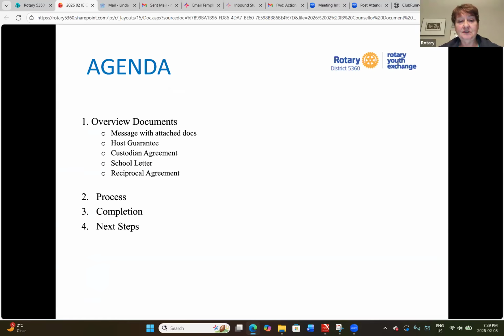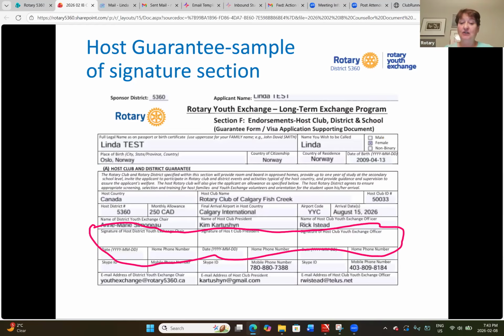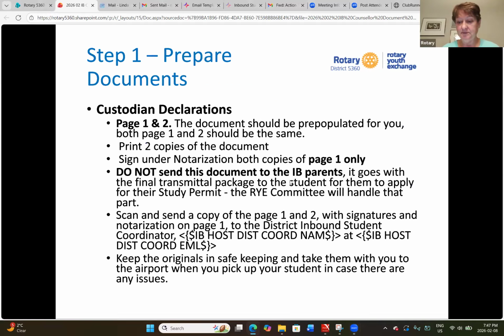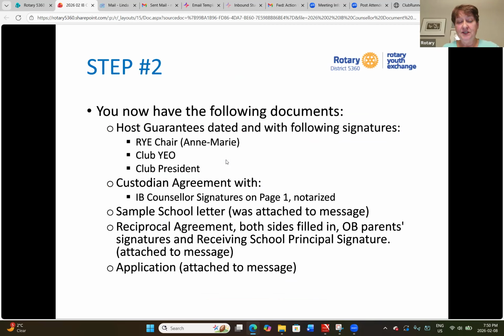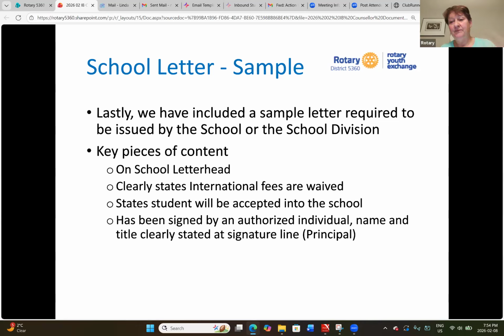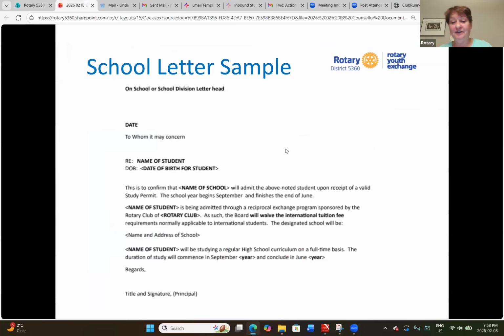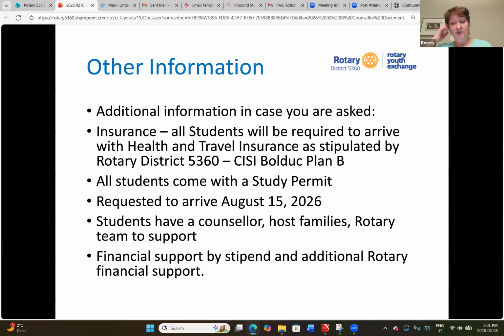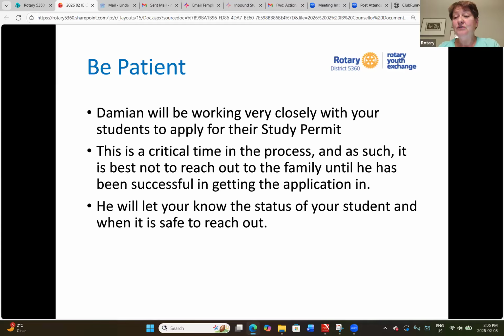RYE IB Document Training